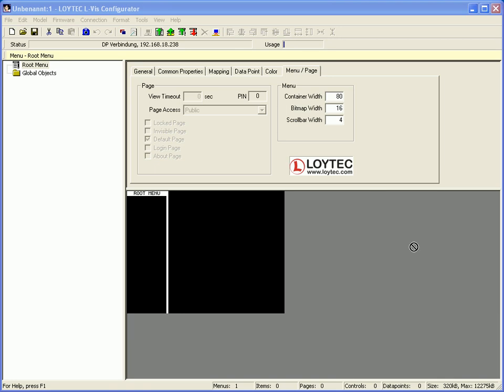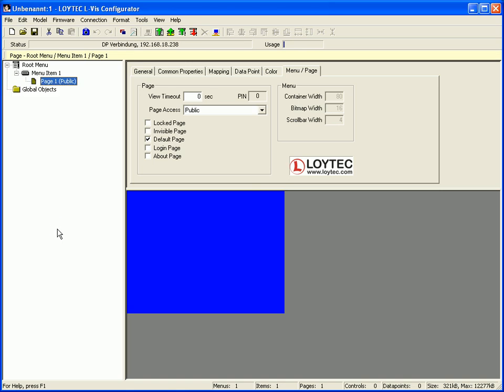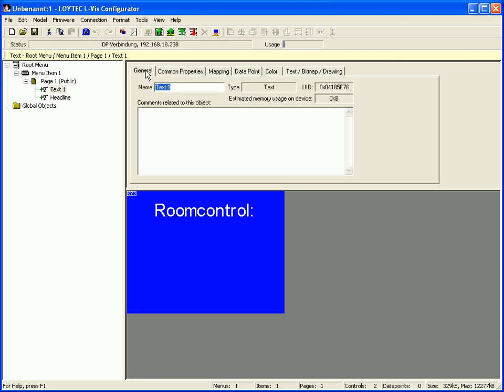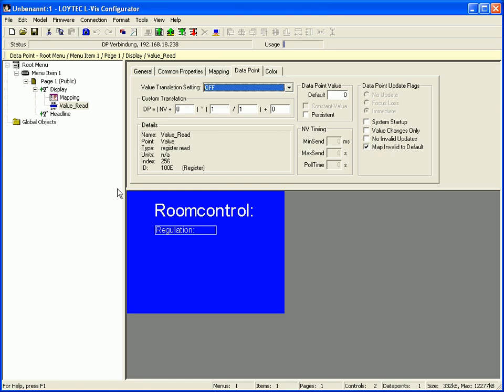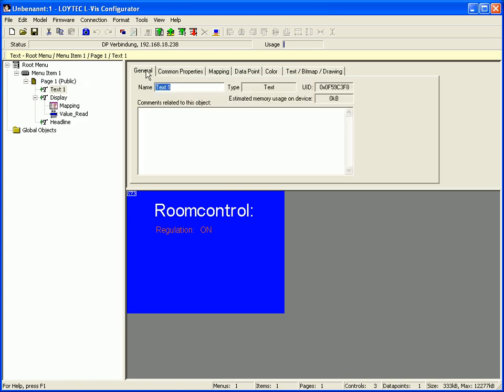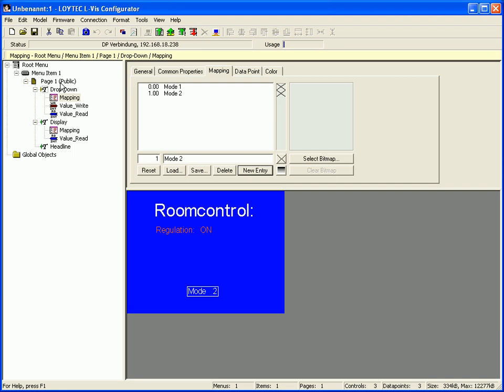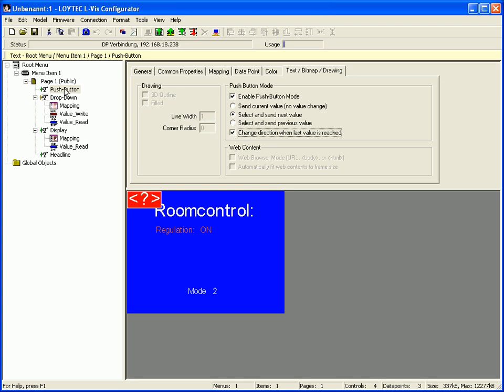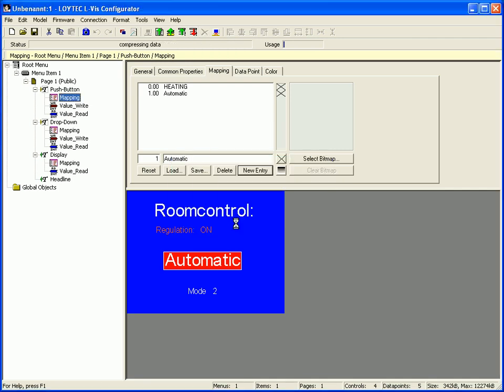LOYTEC L-VIS/L-WEB Configurator - How to use text controls [V001]